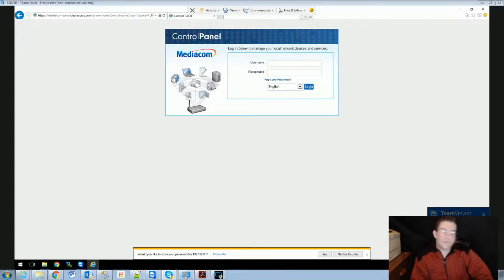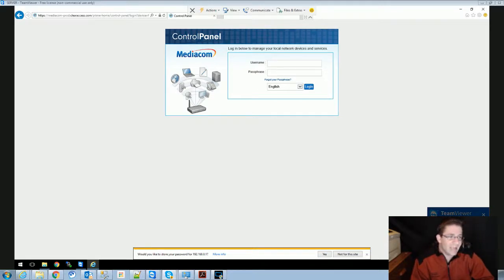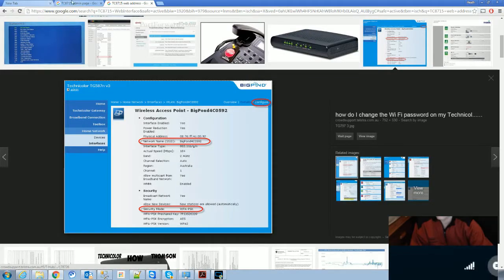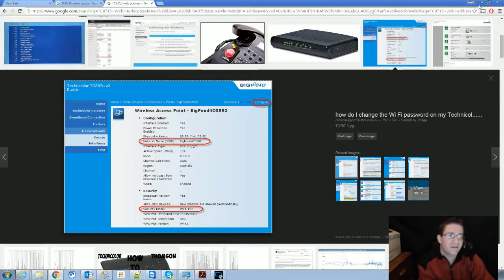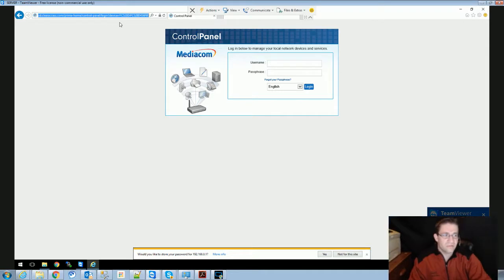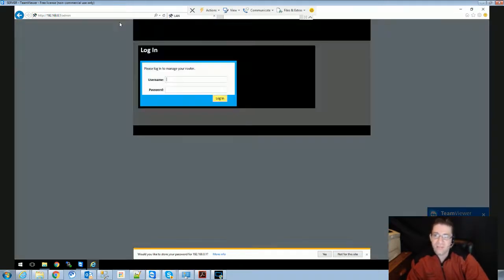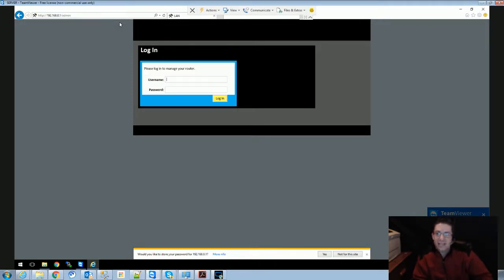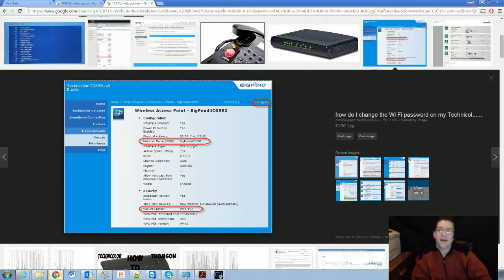Mediacom Sucks Response - Take control of your TC8715 Router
After posting my first response on mediacom sucks, I was contact by Nathan via Skype. He has a TC8715 (Technicolor) router provided by Mediacom. Attempting to login will take you to the bad mediacom portal. We were able to find his ACTUAL loginpage this redirected us to the login page where the default username and password are User: admin Pass: password. He was able to change these and take back conrol of his router.